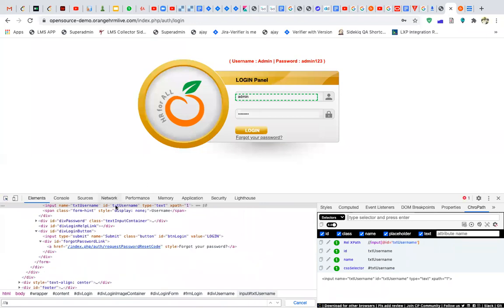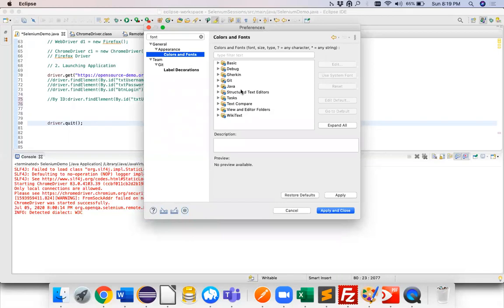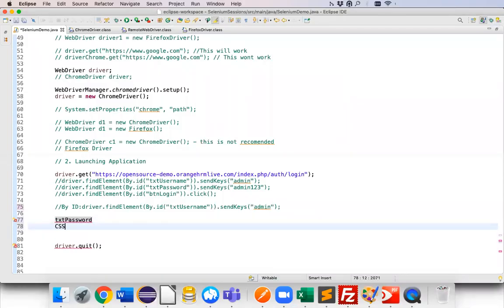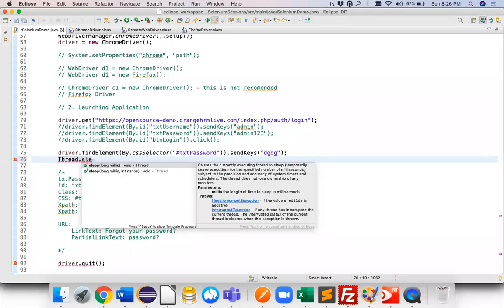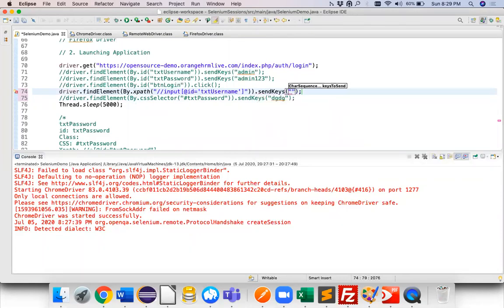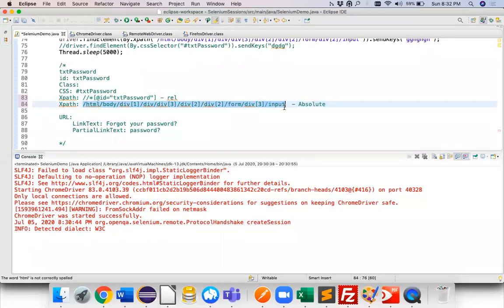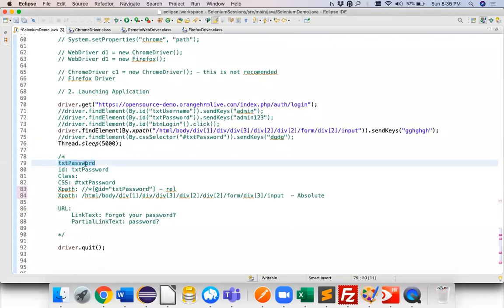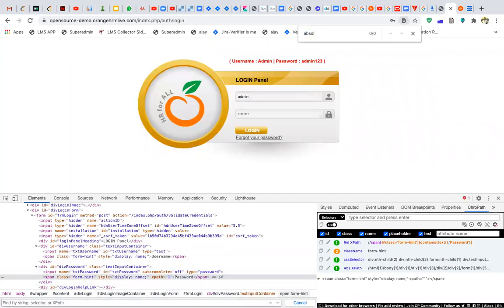S02 Identifying Elements on Web - Locators - Part1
Locate elements on web using below methods
By ID
By Name
By Class
By CSS
By Xpath
By LinkText
By PartialLinkText